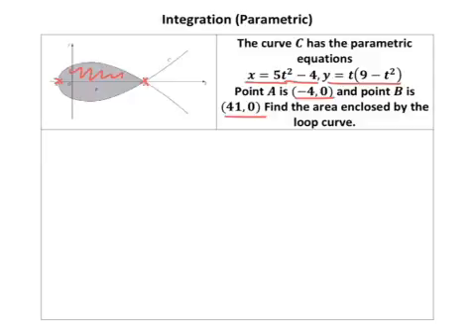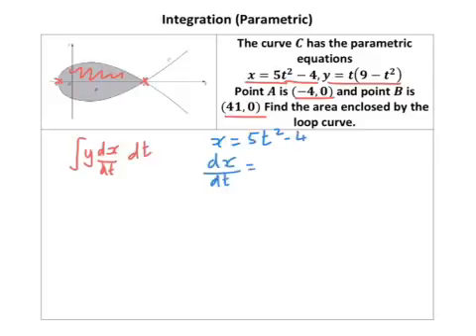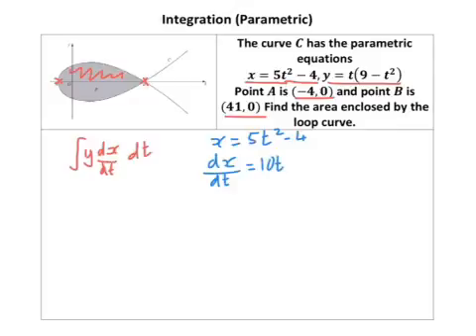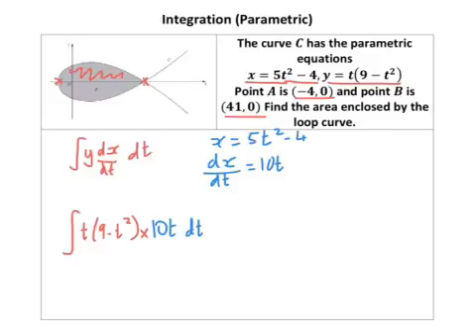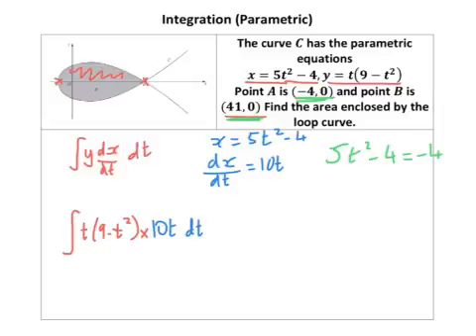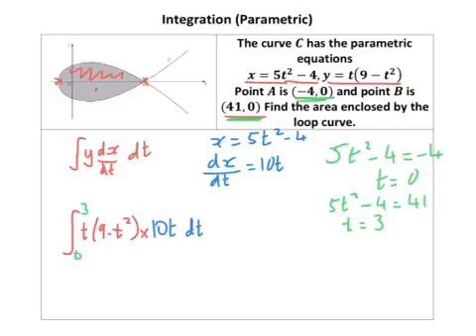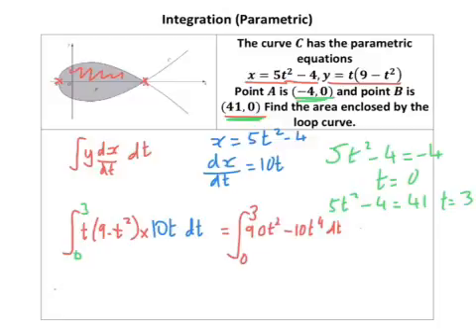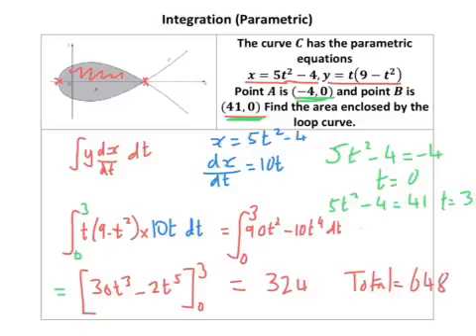Core 4 - Integration (Parametric)